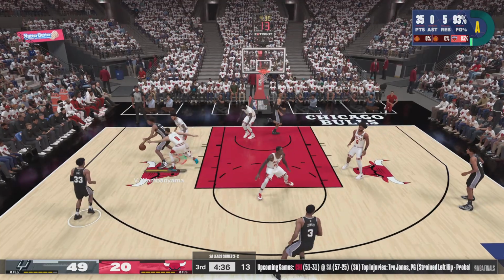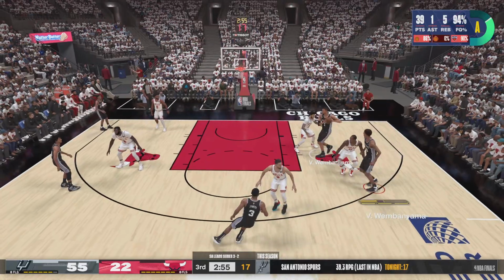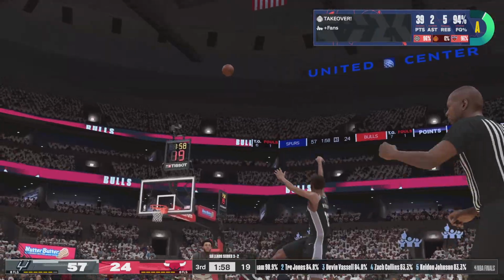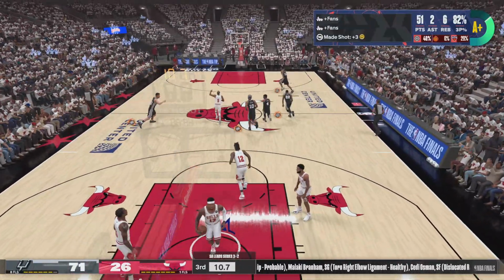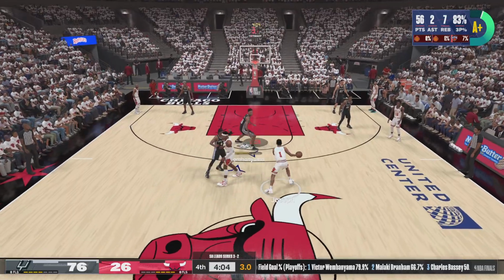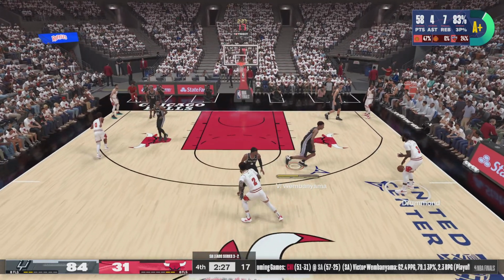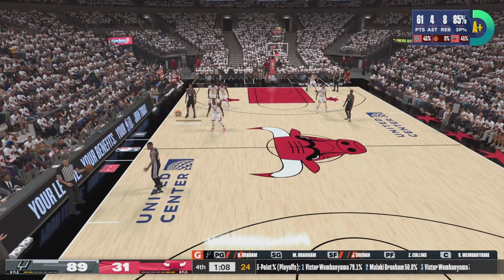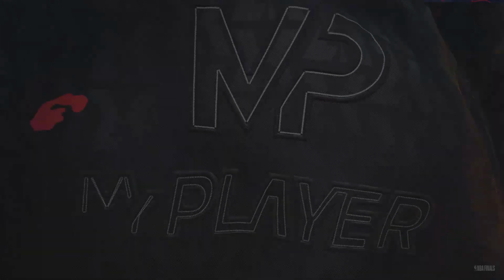Victor Webanyama Beats The Bulls And Win The Championship